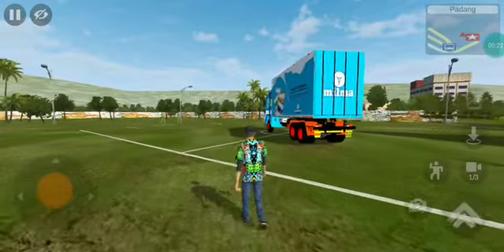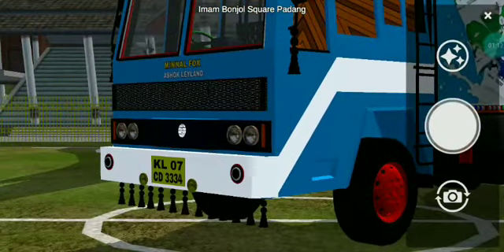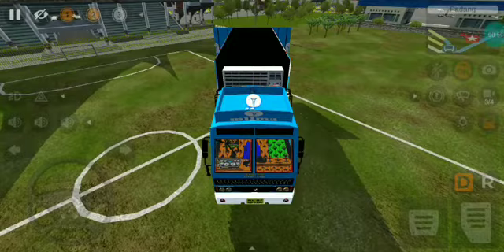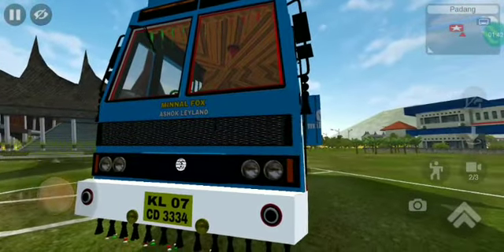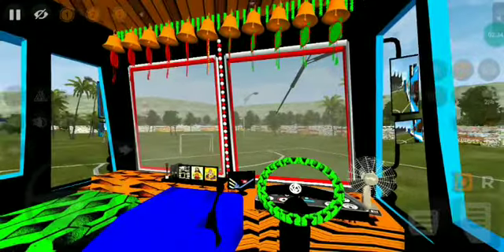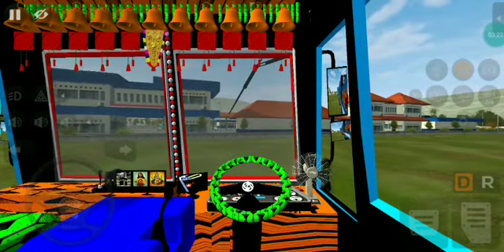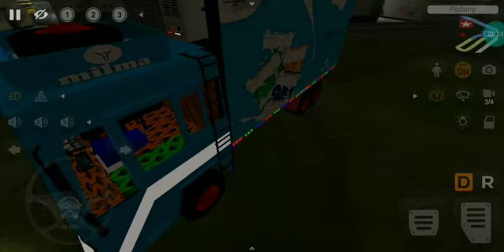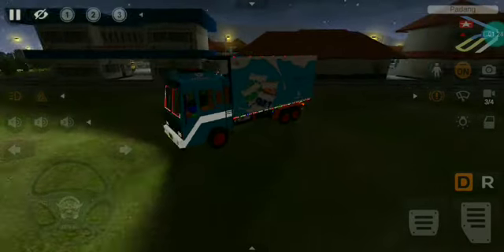Milk Lorry on bussid roads 🤩 | Mod Review | Mod Link in Description | Team ThadikaraN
Hi Guy's … 😃

⚠️ Note : It's Android Game … Use earphones for better Experience ⚠️
Hit bell button 🔔

⚒️mods:
📍Vehicle: Milk Lorry Mod ( minnal FOX )
📍Editing App: Insort
📍Screen Recorder: ADV Screenrecorder

🔰 Milk Lorry Mod Link 👇( Password in video )